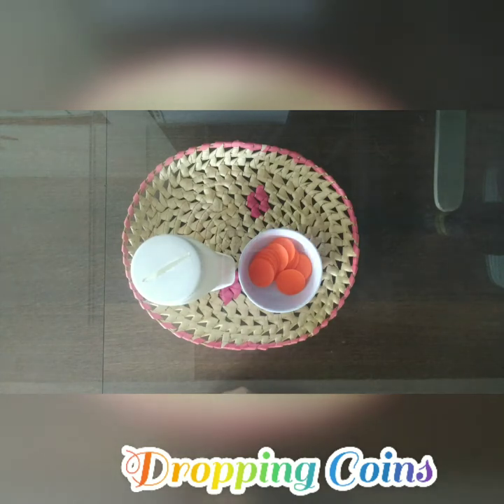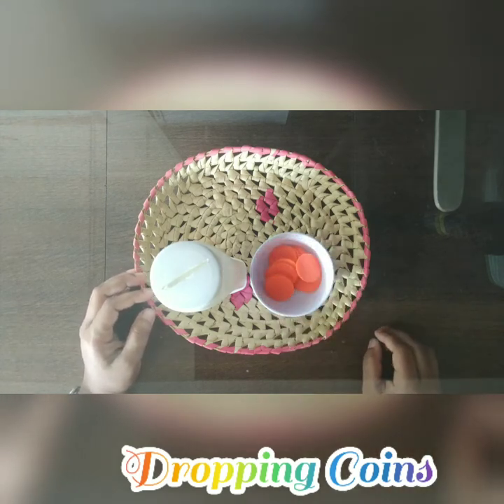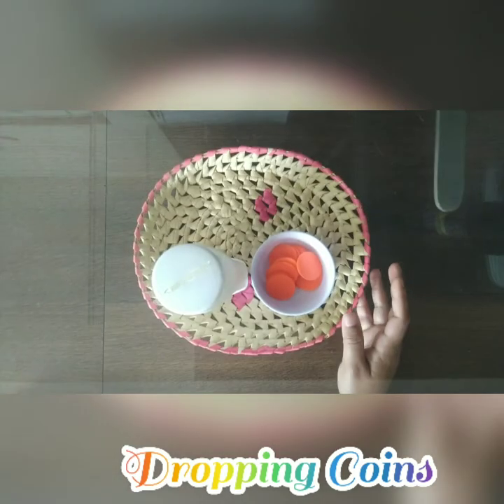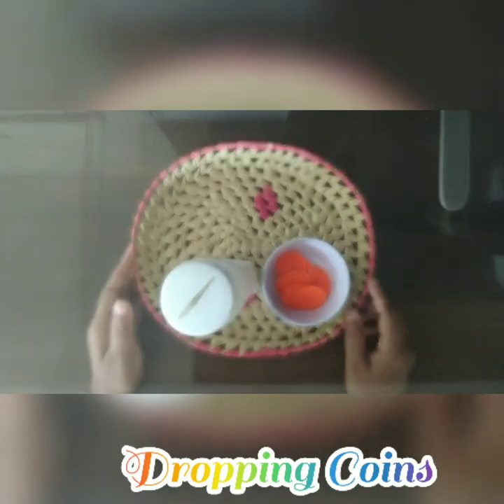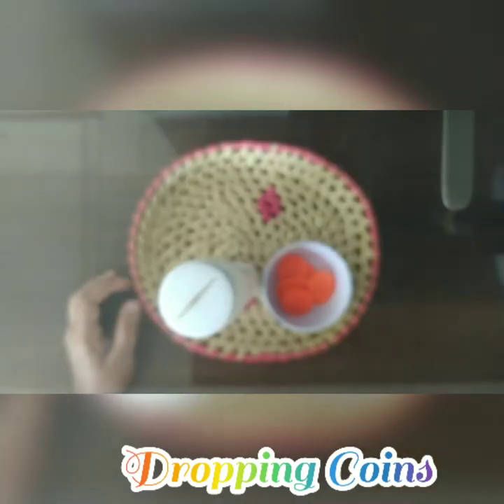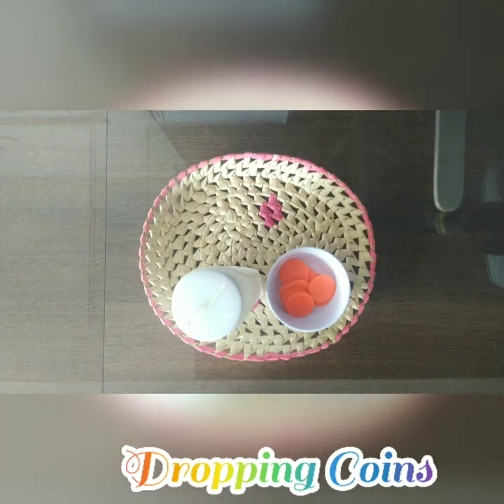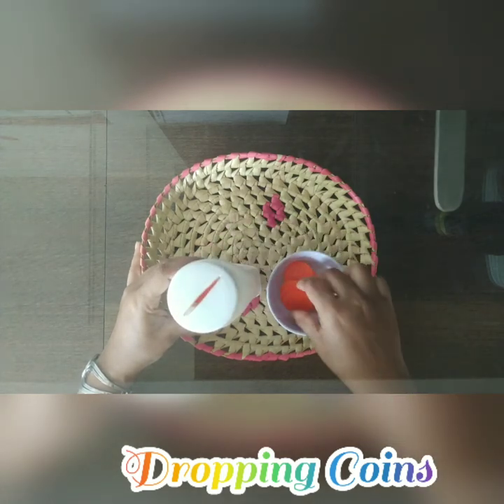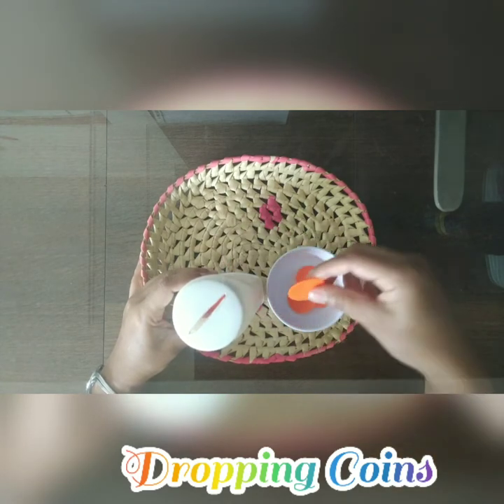Fine Motor activities Dropping Coins Montessori Activities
Perfect for Sensory Input, Math Learning & Fine Motor Skills

Learn through play, practice through play, and develop life long skills through play! Fine Motor Skills for us is hand work, strengthening the hand muscles and working on finger grips/grasps that will prove so useful as he gets older!